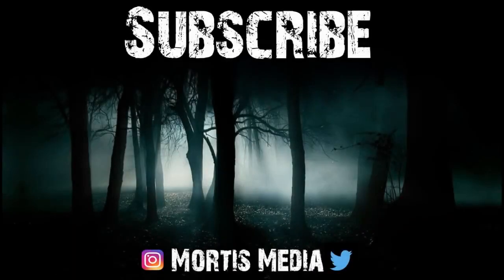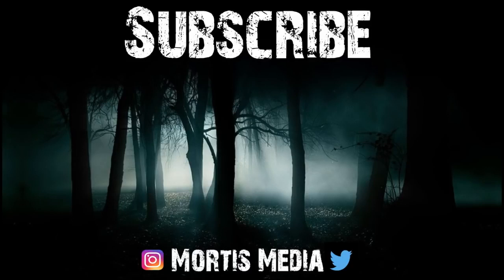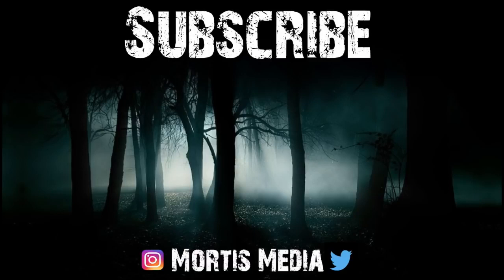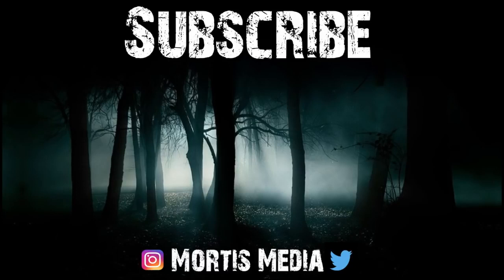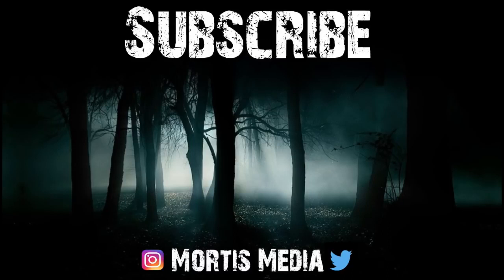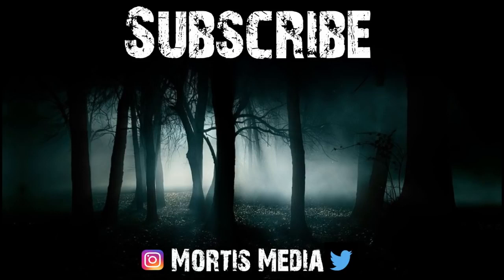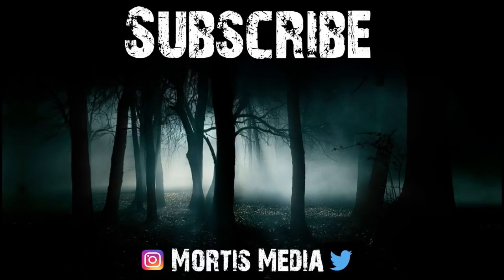10 TRUE Absolutely Terrifying Ghost & Paranormal Stories Scary Stories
Story 1 - 00:45
Story 2 - 07:45
Story 3 - 10:20
Story 4 - 13:40
Story 5 - 17:52
Story 6 - 20:15
Story 7 - 27:25
Story 8 - 31:45
Story 9 - 38:06
Story 10 - 43:12

Sumbission by: Jared
Submission by: Akira